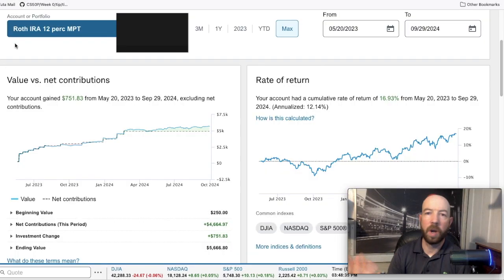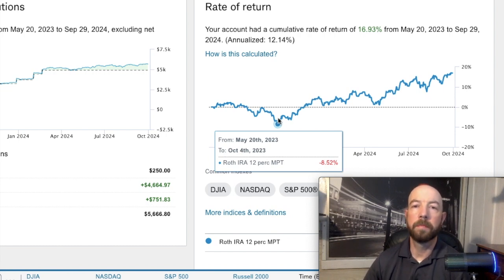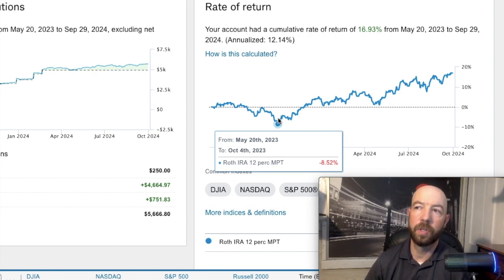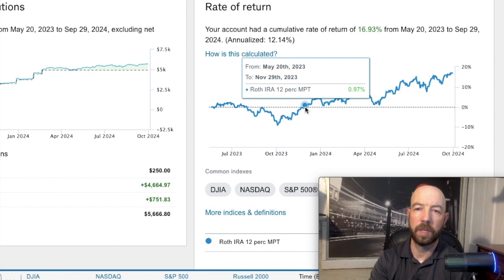Does Modern Portfolio Theory Work?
Our products on Portfolio Management:

If you go to the website for Premier Study and Investing (link below) you can download a free excel sheet for portfolio management.  This is a simplified version that considers 27 ETF's covering all 11 sectors, the S&P500, VTI, gold, and more using prices from Q3 2023.  This is free so you can learn how Solver works in Excel.

If you like using this approach, you can get up to date models with recent prices. Currently, access to a simplified portfolio model and future quarterly models is $2.00 per month at:

To learn the Modern Portfolio Theory see our full course that would allow you to add in extra specific stocks or specific ETF's into a portfolio, consider taking the full course.